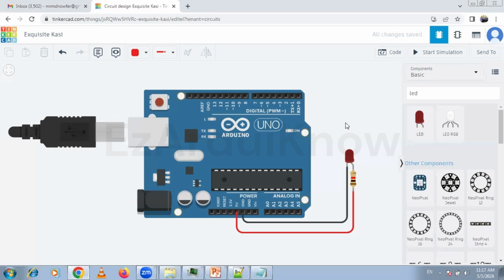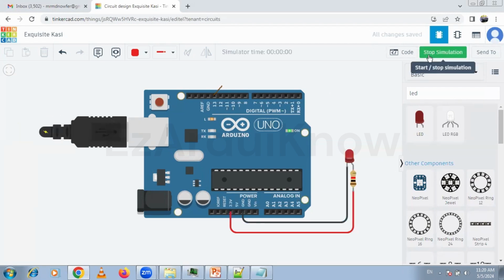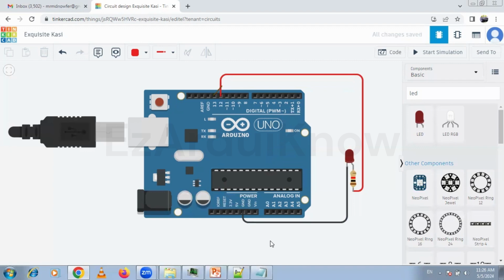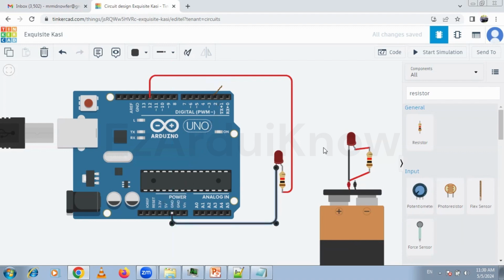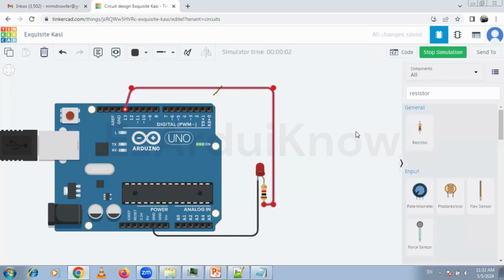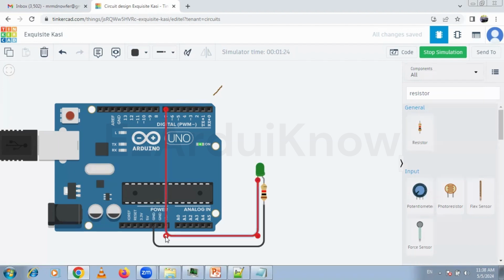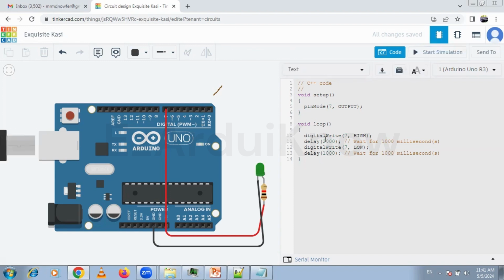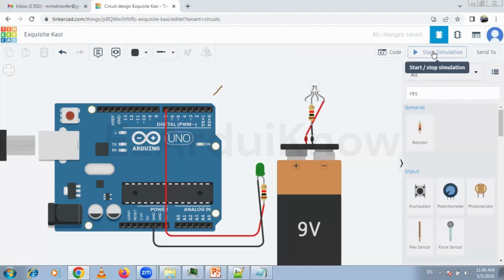EzArduiKnow - Part 3